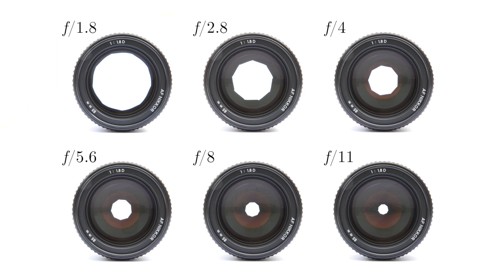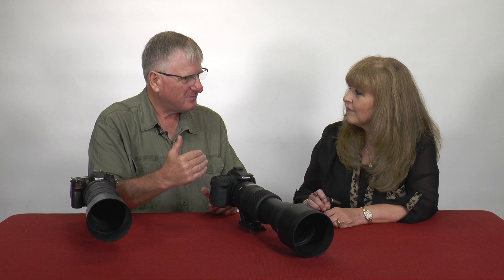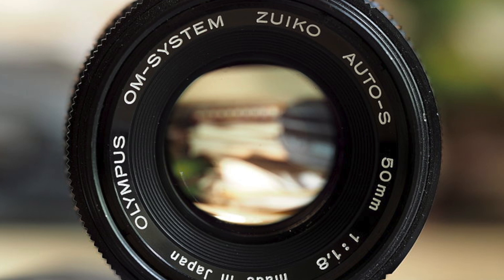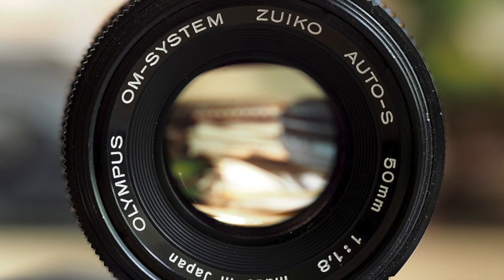Back Road Reporter - Wildlife Photography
After Greg Storms of Mockingbird Photography gives Annie some camera lessons, they take fascinating wildlife photos at La Jarra Ranch and Estero Llano Grande State Park.